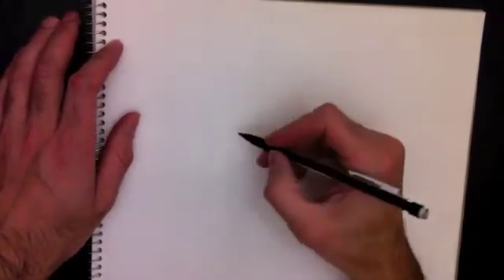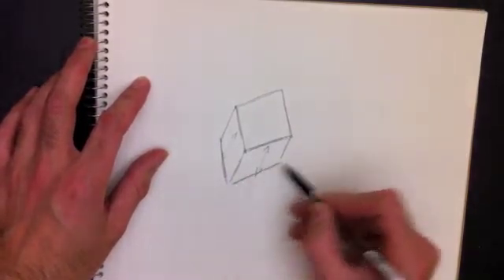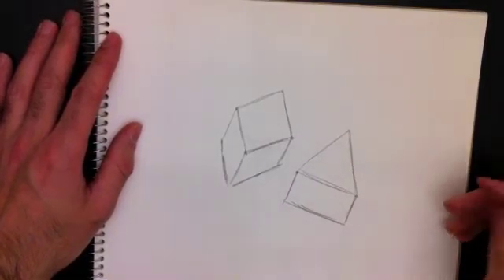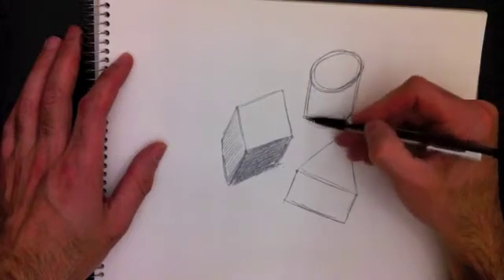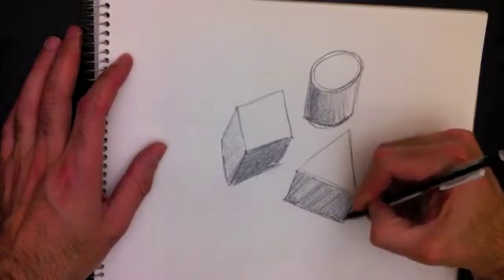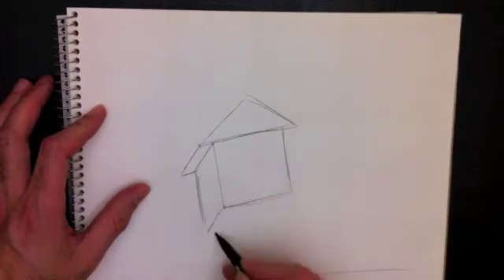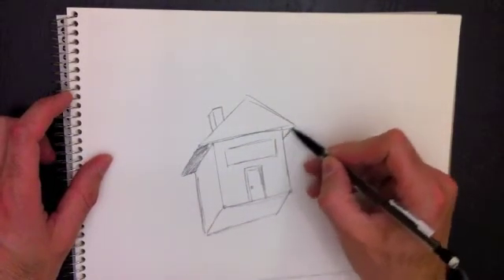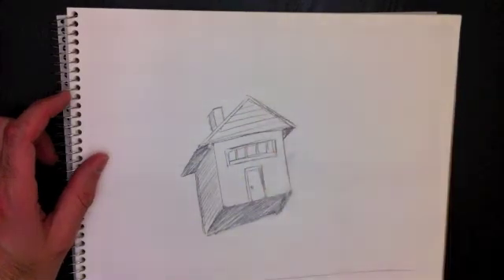Drawing shapes with Paolo Morrone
Teaching kids of all ages how to draw 3D shapes.